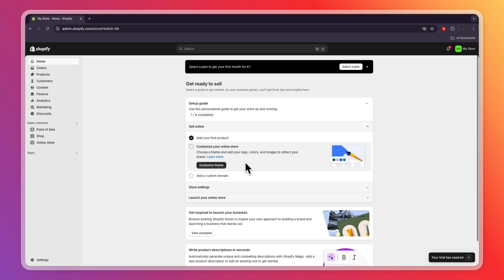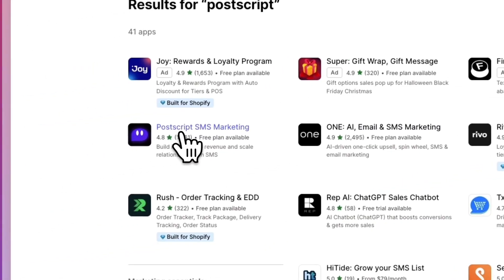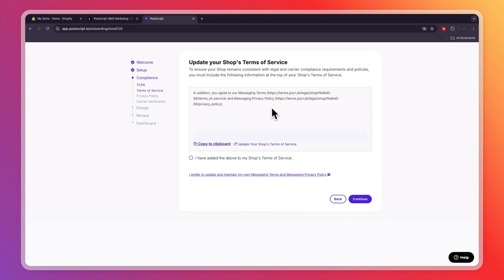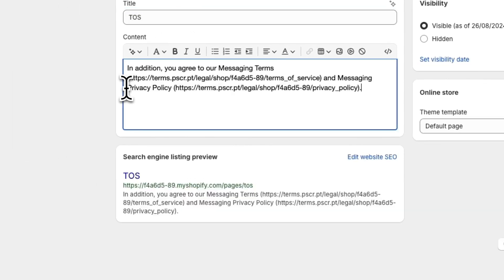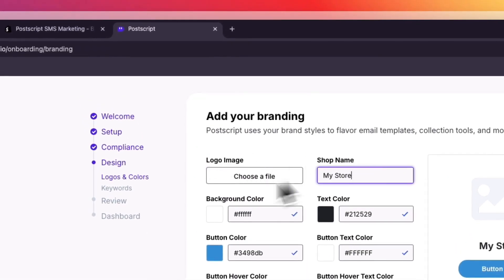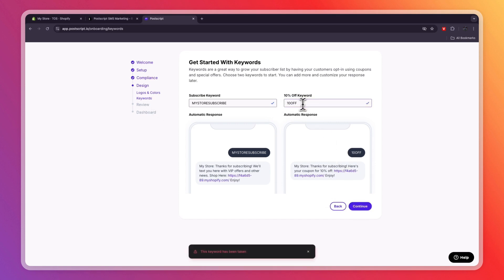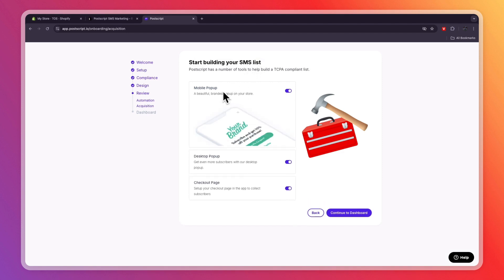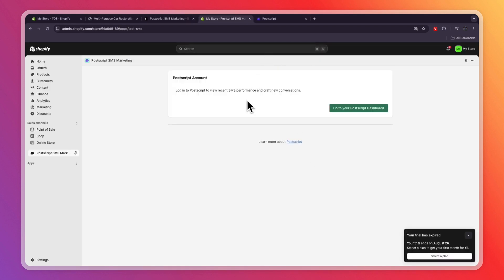How to Set Up PostScript on Shopify - Step by Step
In this video I'll show you How to Set Up PostScript on Shopify.